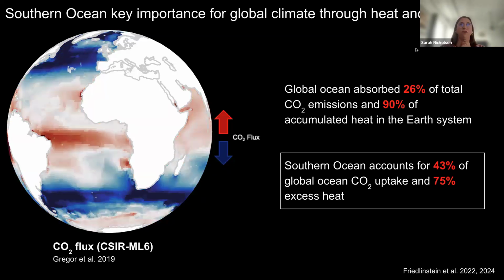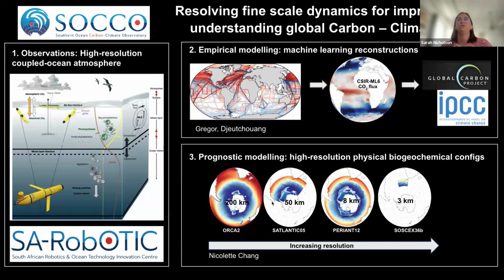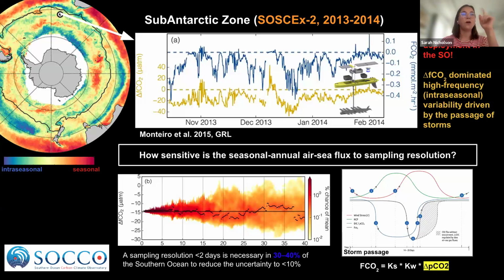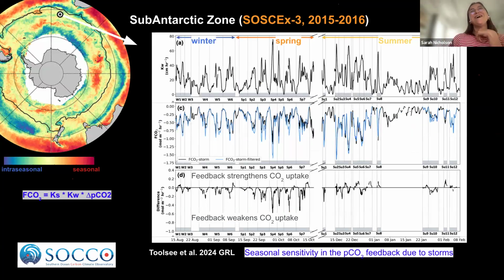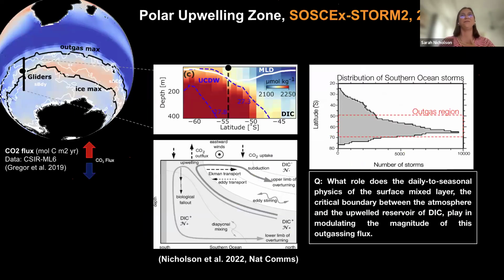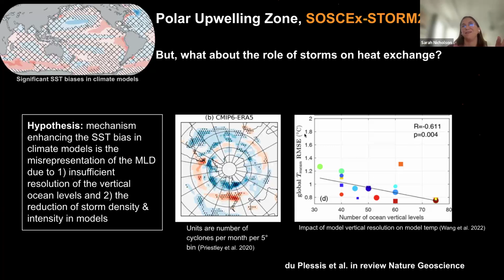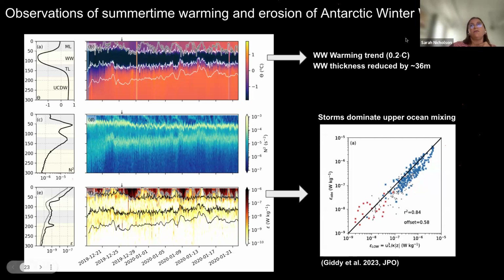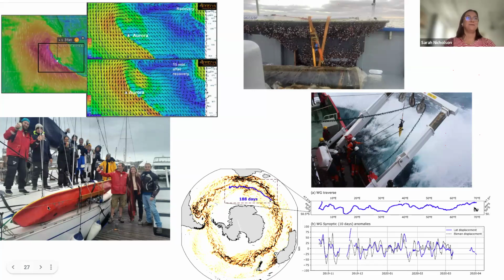The Impact of Storms on CO2 and Heat Exchange Across the Southern Ocean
Presenter: Sarah Nicholson (CSIR)